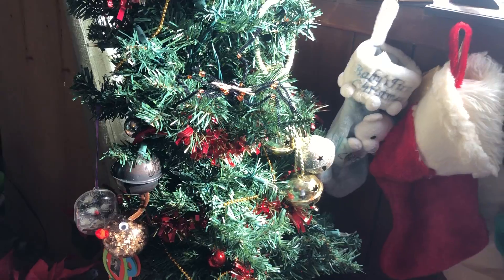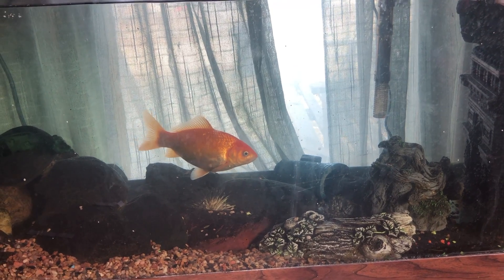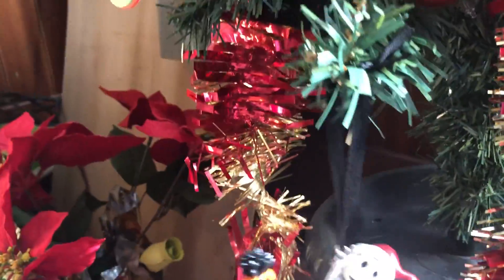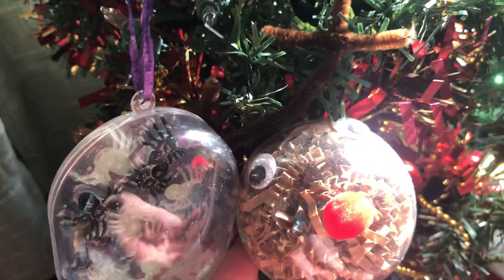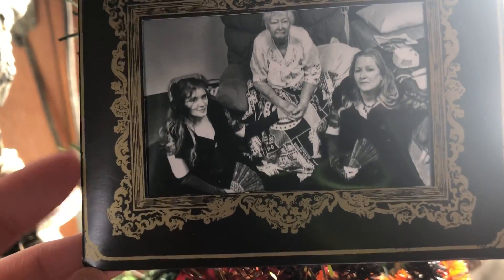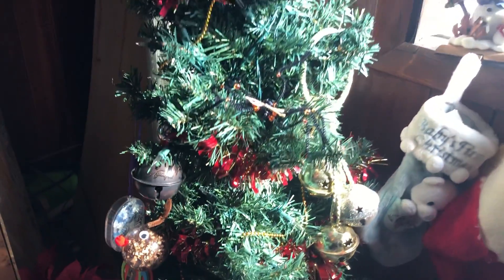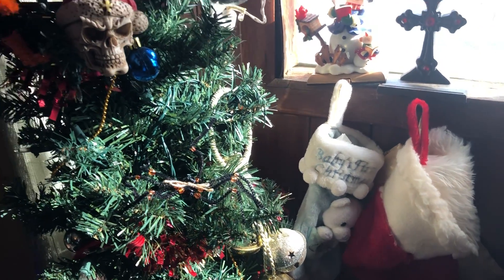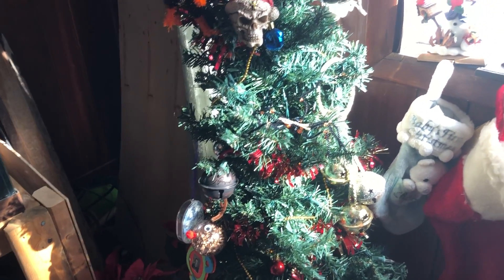Halloweenmas Tree 2018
Showing off some ornaments and my halloweenmas tree for 2018